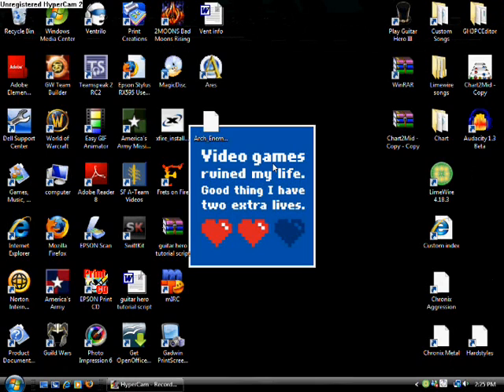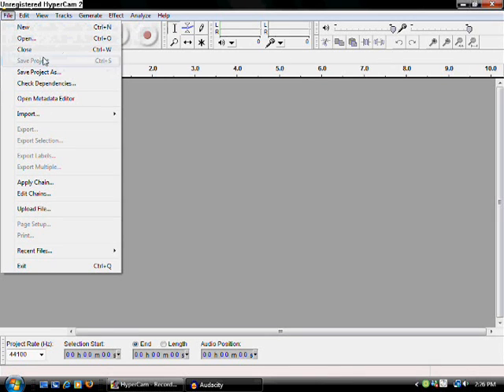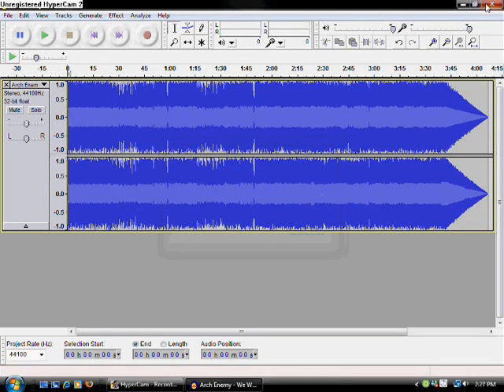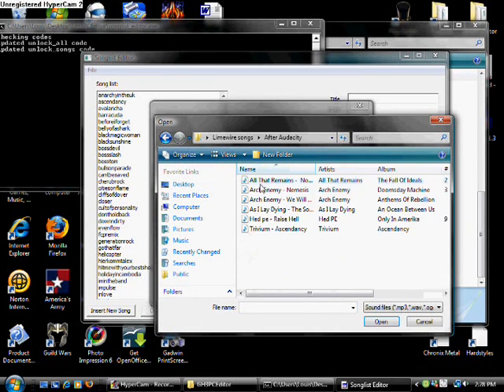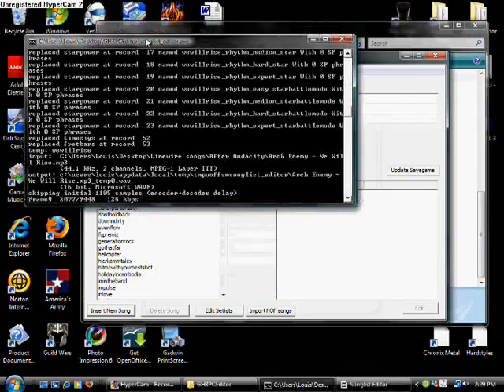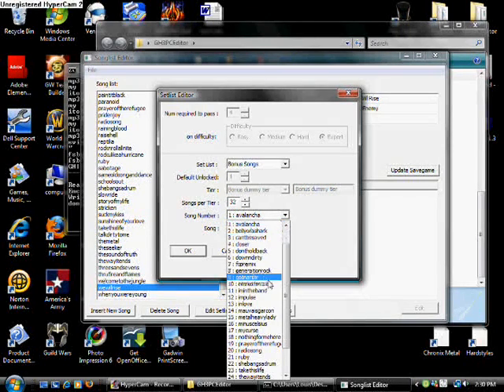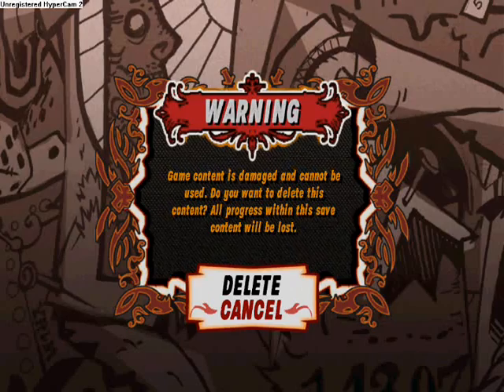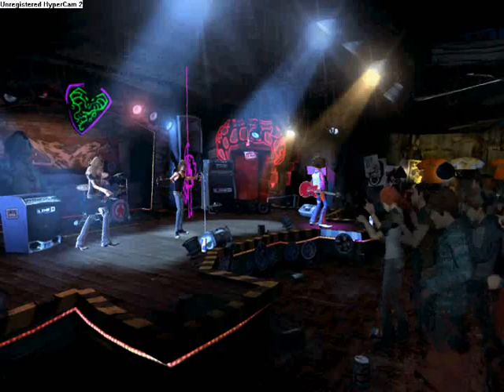How To Get Custom Songs on Guitar Hero 3 PC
I'm sorry everyone, this worked for a while.  But due to all these gay sites going down, this is no longer an option.  The newest way to do it is using "Control Panel" .  Before you get all excited, the reason im not making a video is because i used a torrented version.  And from what i've been told you can't use Control Panel if your version is not legit.  So, hopefully this link will help those of you with a legit version.  Enjoy.